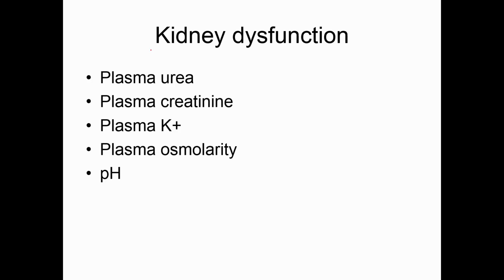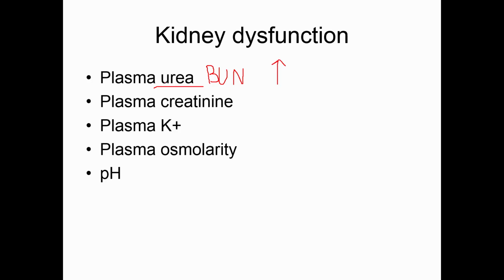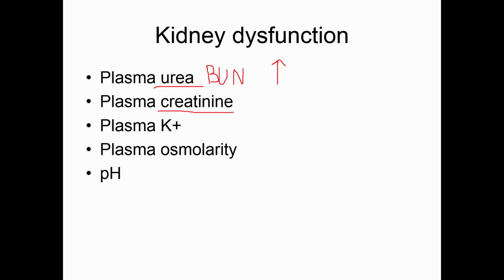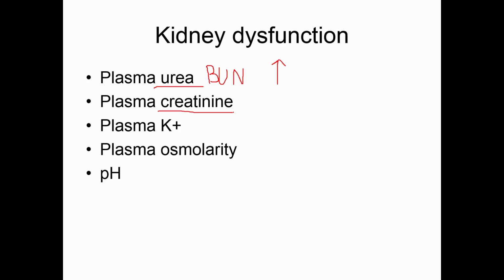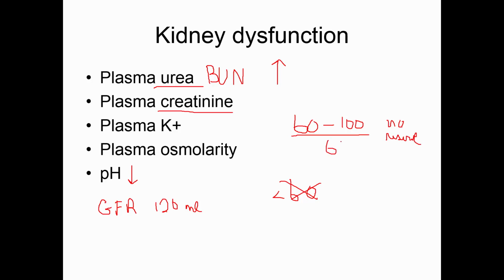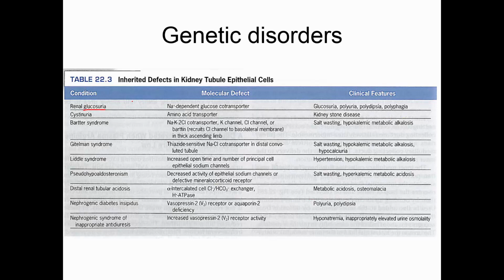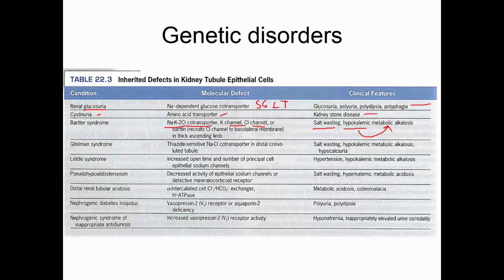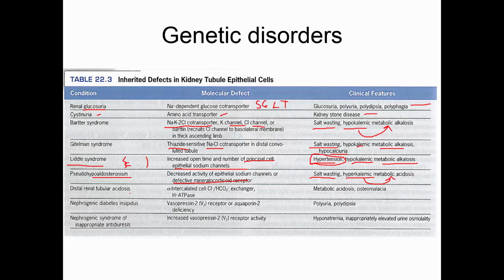Phsl 5116 Renal Pathophysiology